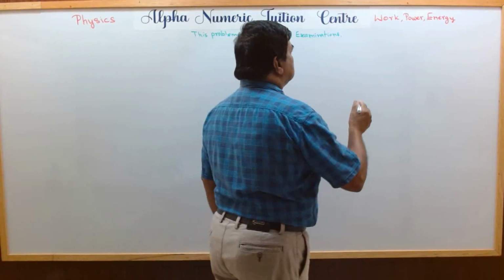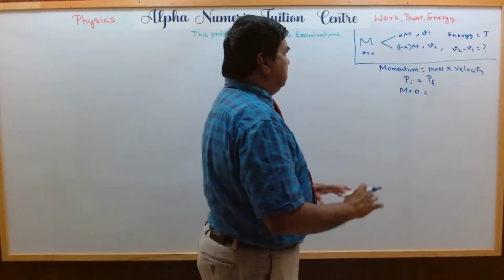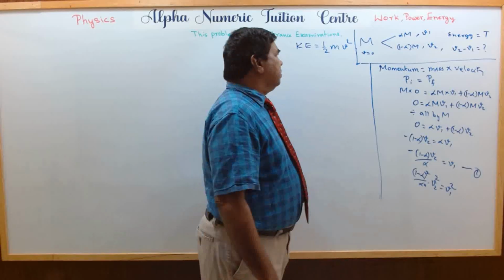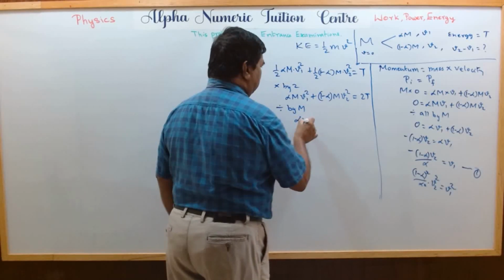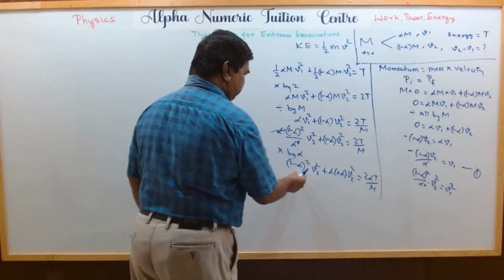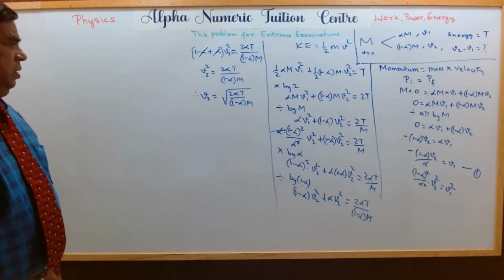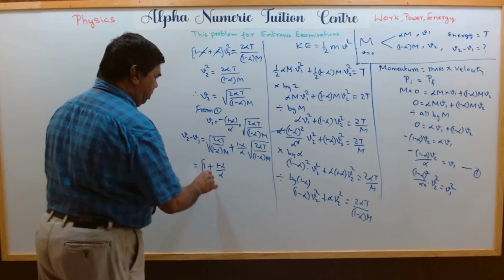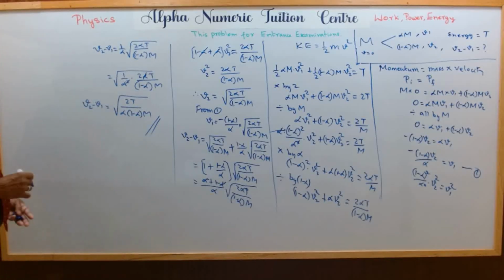Physics Work Power Energy 2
Alpha Numeric Tuition Centre is giving online coaching for Mathematics, Physics and Engineering subject. Also special coaching for the Entrance Examinations like NEET, IIT/JEE etc. Ask in the comment the questions to be solved. We will reply you as early as possible.

This video explains how to solve the Entrance Exam Question on Work Power Energy